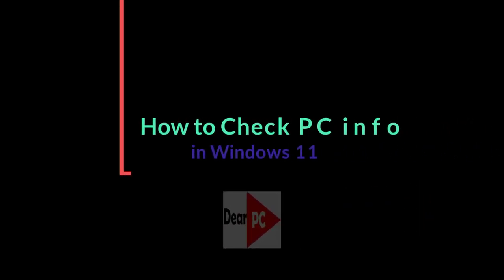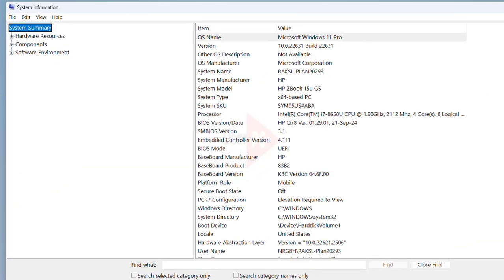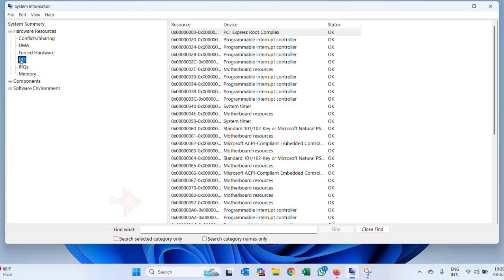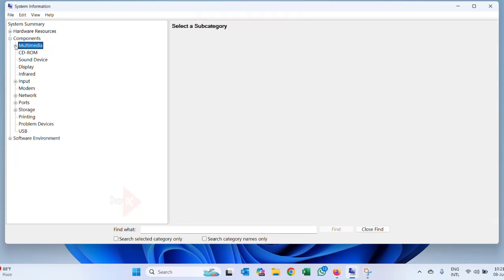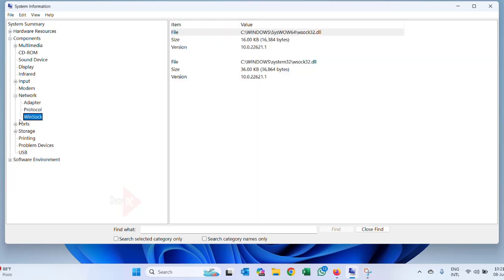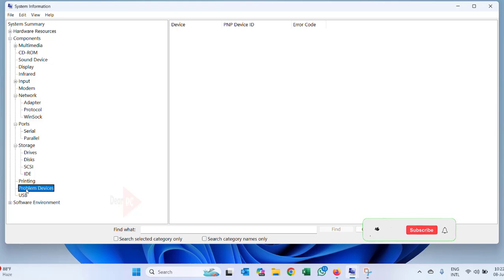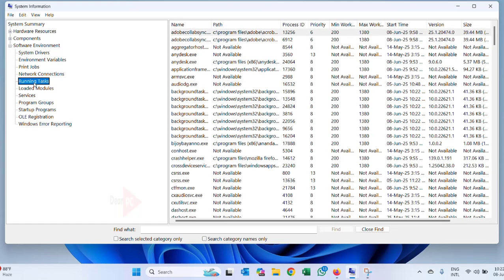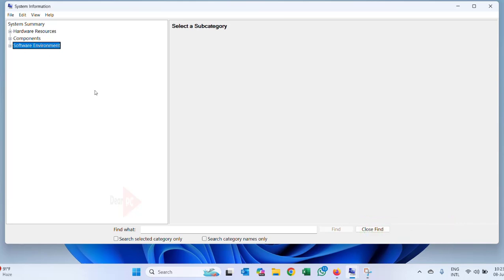How to check computer details information in Microsoft windows 11 || msinfo32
MSINFO32 is a built-in Windows tool that displays comprehensive information about your computer's hardware, software, and system components. It can be used for diagnosing issues, gathering information for troubleshooting, and understanding your system configuration.

if you see this video you will find out the below answer.

How To Check Computer Specs on Windows 11
How to check system specification windows 10/11 | Detail information by msinfo32
How to fix setup files are corrupted or incompatible with version of setup obtain a new copy
Fix System Summary Can't Collect Information || Cannot Access The Windows Management Instrumentation
How to check windows version in pc/laptop || How To Check Your Windows Edition
Windows 10 - How to check RAM/Memory - System Specs - Free & Easy
Windows 11: How To Check Your System Specs
How to check Computer System Information (msinfo32.exe) Run command windows 10/11
Fix “This PC Doesn’t Meet Windows 11 Requirements” 100% Working in 2025
Windows 11 • How To Check Computer Specs & System Information Like CPU, GPU, RAM & Mainboard

Best regards,
Mijanur Rahaman Khan
Dear pc, youtube channel.